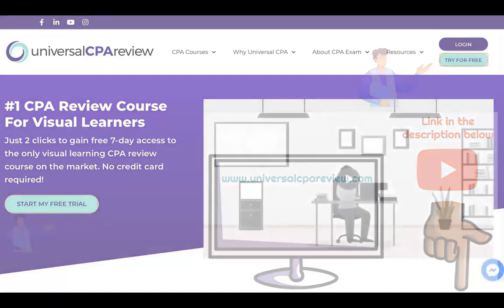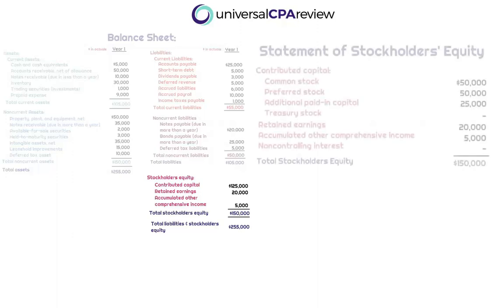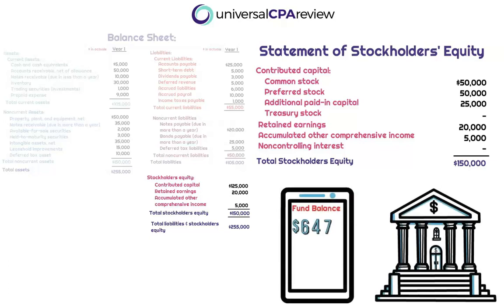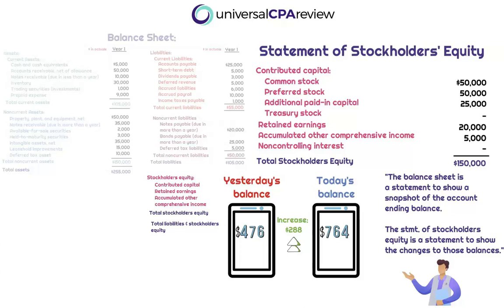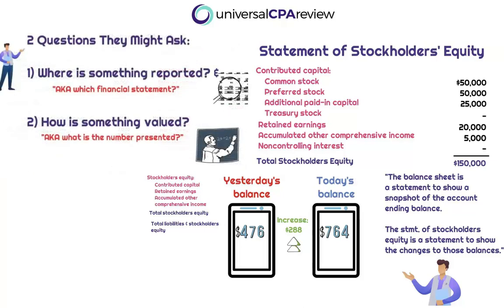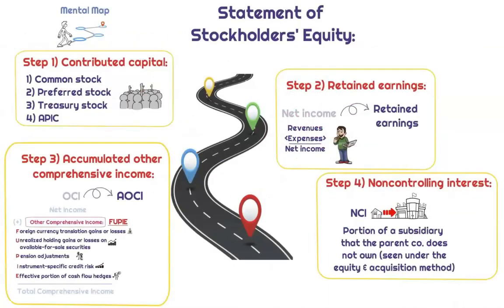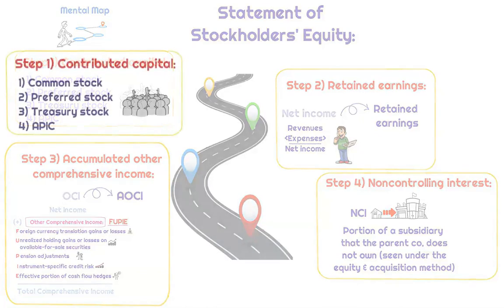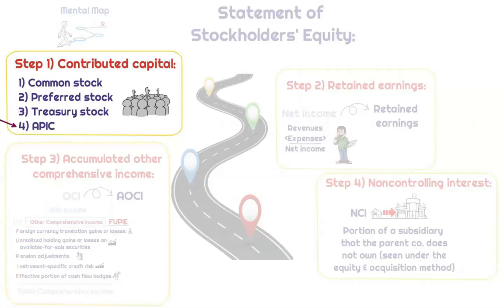Statement of Stockholders Equity | FAR CPA Exam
The statement of shareholders equity, sometimes referred to as “owners’ equity” is a required statement to be reported under U.S. GAAP and will sometimes include supplementary footnote disclosures as well.